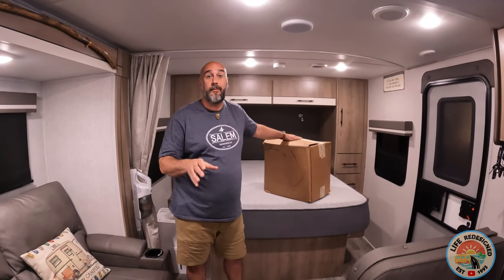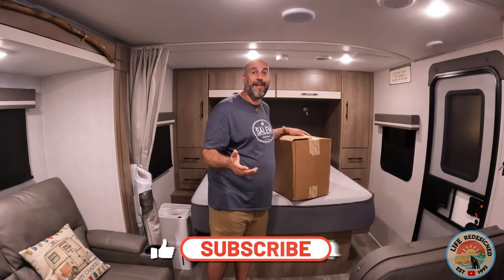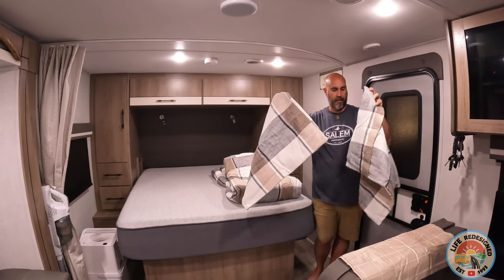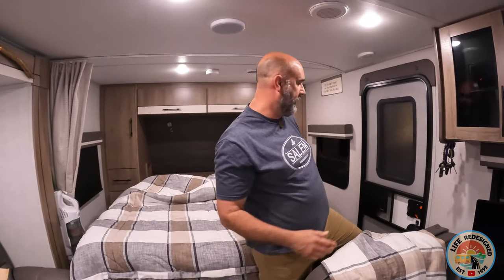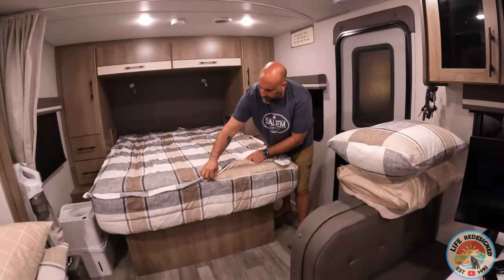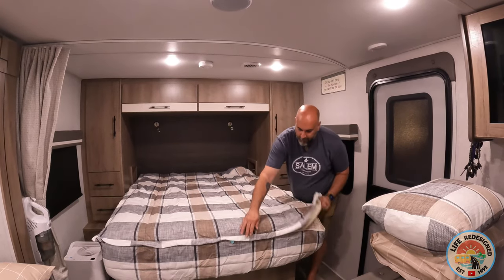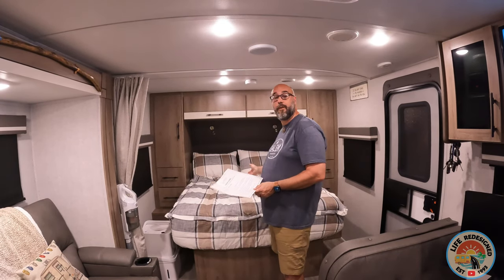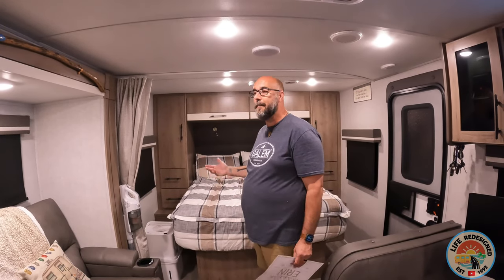Beddy's For RV or Home - Worth The $300? [Full Review]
Tired of struggling with sheets that just slide off the bed?  So were we!  Join us as we look at Beddy's for RV or Home and find out if it is worth the $300 price tag - this is our UNSPONSORED Full Review

Link to our Amazon Storefront for products WE ACTUALLY USE EVERYDAY!

Let us formally introduce ourselves if you are new to our channel, life redesigned.
After over 25 years of marriage and 3 grown children ... We are hitting the road, traveling this great country and sharing what life is like from an "Average Joe" point of view.
A large influence on this series has come from content creators like Adam The Woo and Traveling  Robert. The style of this video is also similar to Nomadic Fanatic and Yankee in the South.
As always.

Have any related fun you want to mail our way and have featured in an upcoming video ?

Physical correspondence can be sent to:

Bob & Karri
5753 Highway 85 North
Box 5827